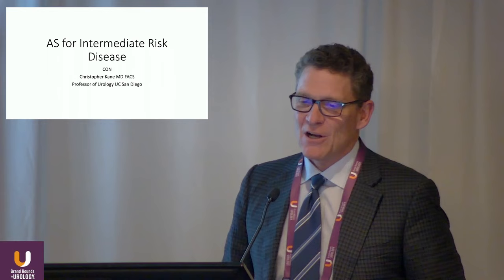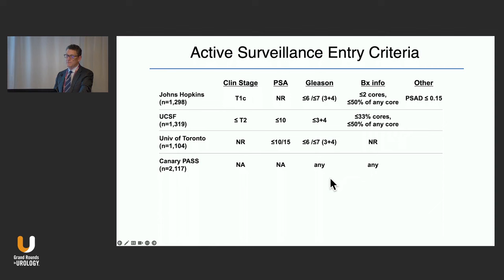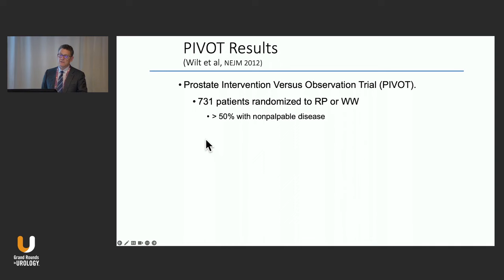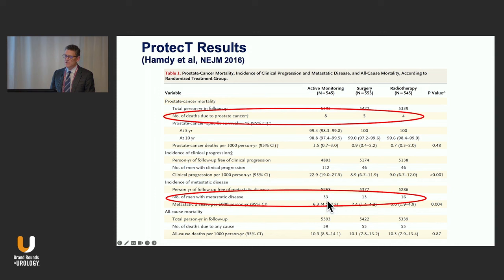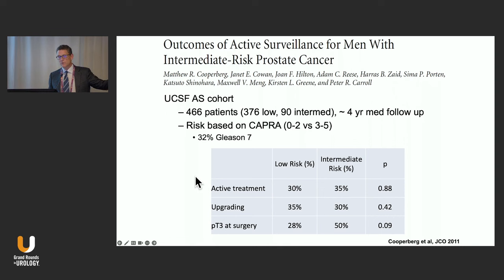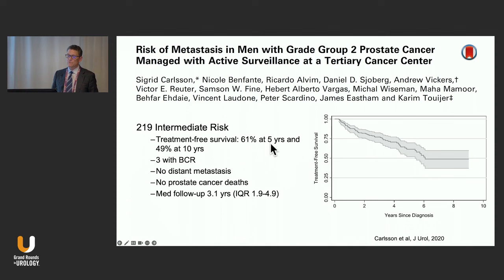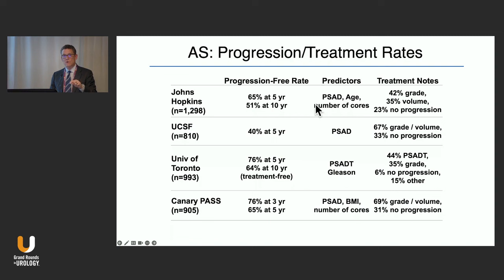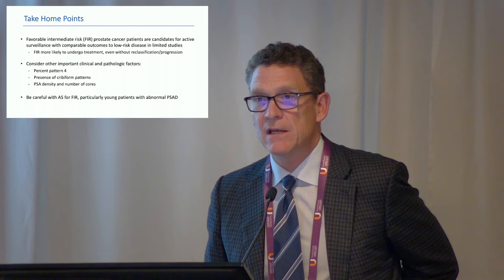Point-Counterpoint: Active Surveillance for Intermediate-Risk Prostate Cancer - Con